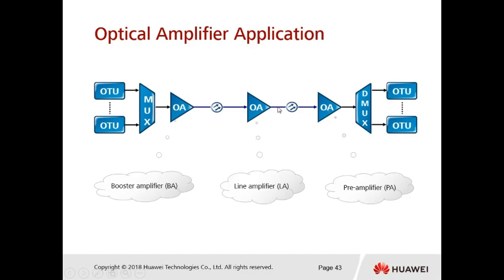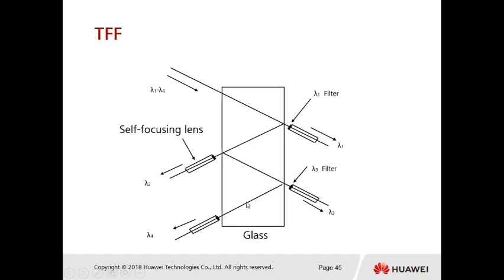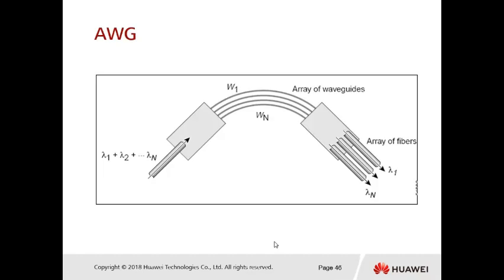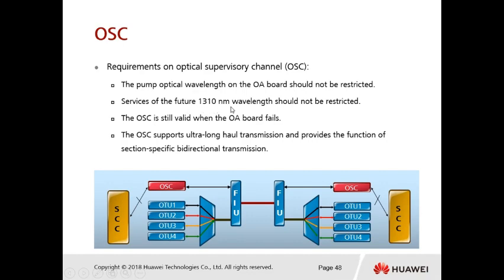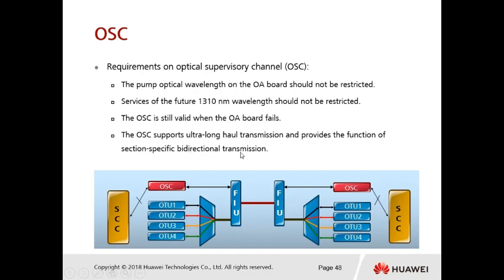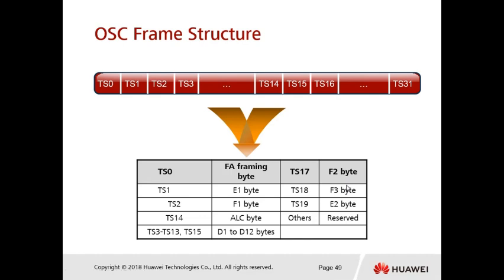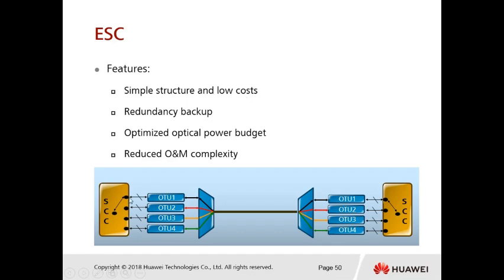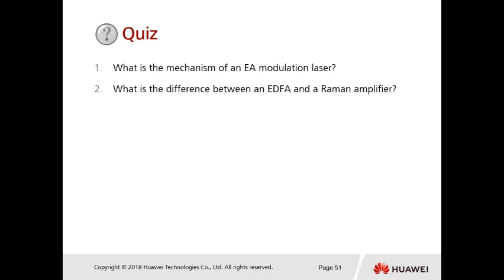WDM Principle P9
1-Optical Amplifier Application Continue.
2-Optical Multiplexers & Demultiplexers.
3-TFF.
4-AWG.
5-Supervisory Technologies (OSC&ESC).